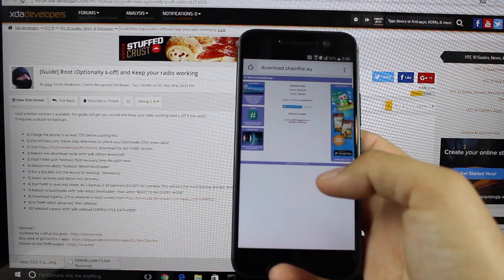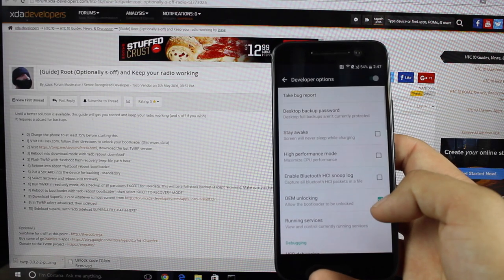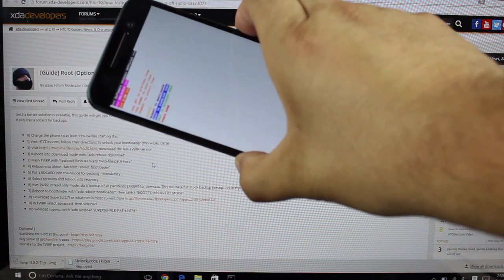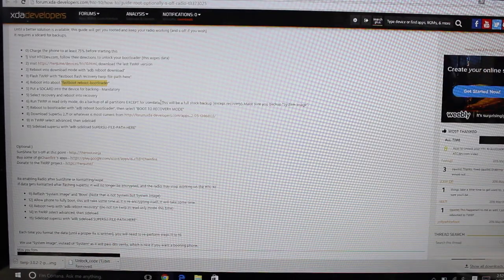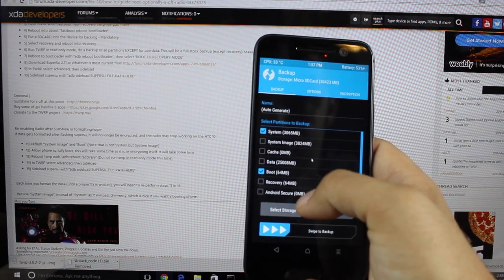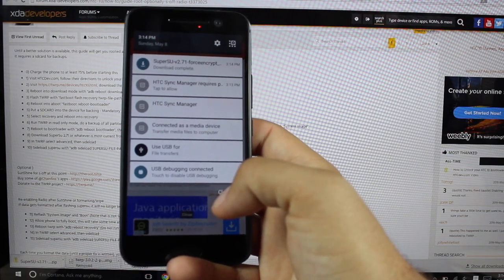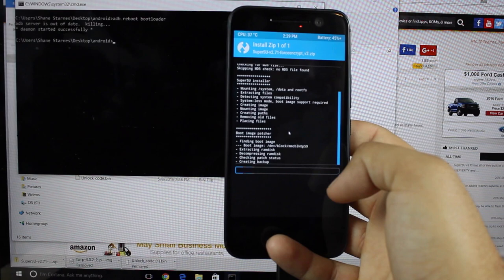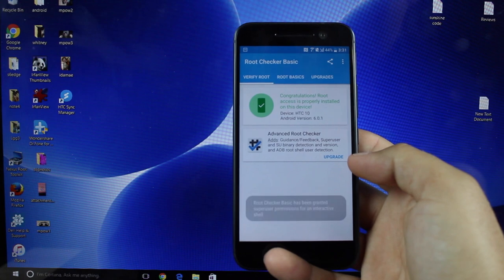How To ROOT The HTC 10! Easiest Method! Keep Radio Working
MAIL TIME SERIES COMING TO THE CHANEL To be featured send mail to: